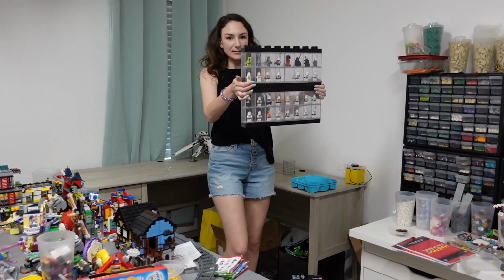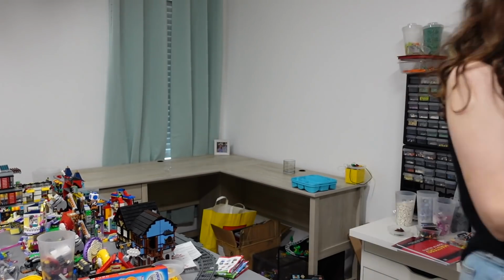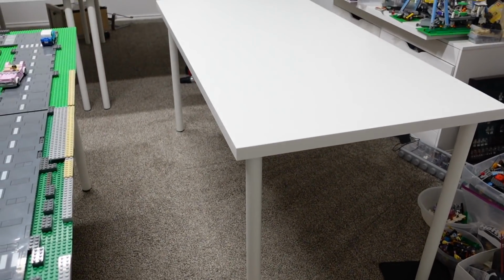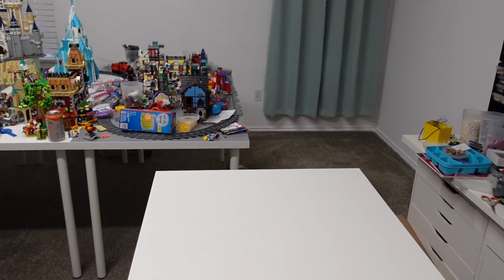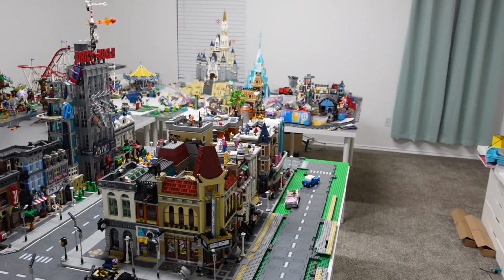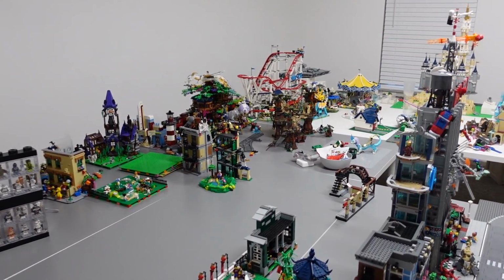HUGE EXPANSION! LEGO City Room Makeover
This room makeover was much needed and I'm so happy with the result!

The LEGO City room is quite large, but filled up quickly with things that almost hindered my ability to work efficiently on the LEGO City (MOCs, new builds, dusting, etc).  I've expanded the LEGO City to allow for more room, added some furniture, and moved a bunch of sets around this week! I'm really happy with how it is looking.  Next step - the railroad!

Send mail to:
Emmasaurus

Chapters:
00:00 What's The Plan?
01:56 THAT's where those went!
03:43 Star Wars Dropship & Minifigs
04:06 Removing Annoying Desk
04:38 I Built a Table!
06:20 Moving ENTIRE LEGO City
06:52 Ladybird! (cuteness overload)
07:00 Check out the new layout!
08:09 What's Next?